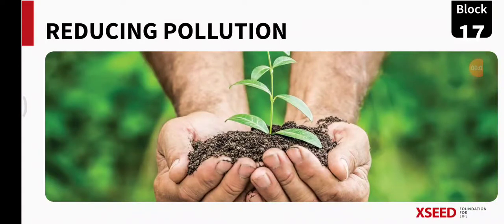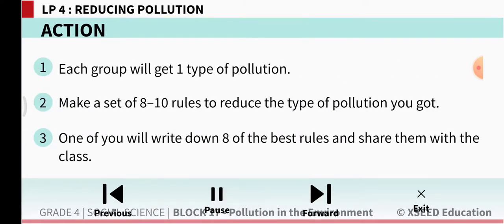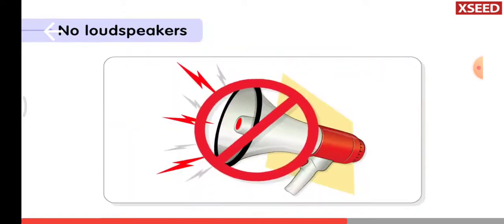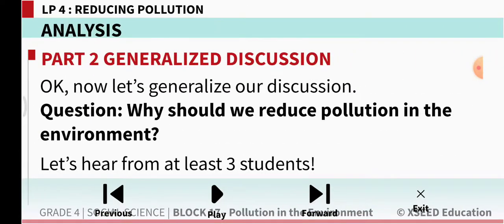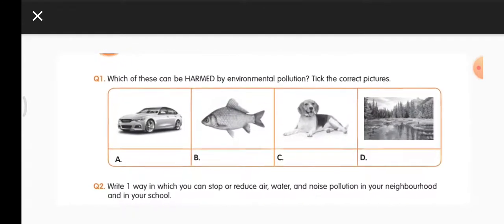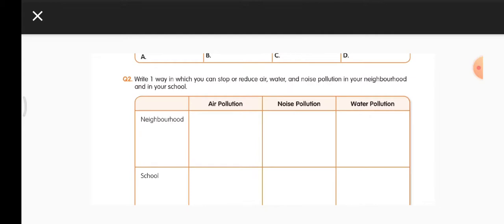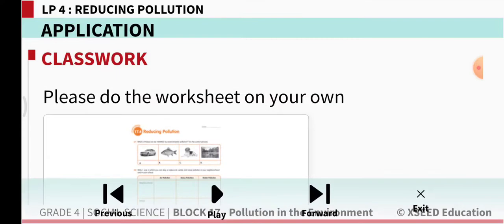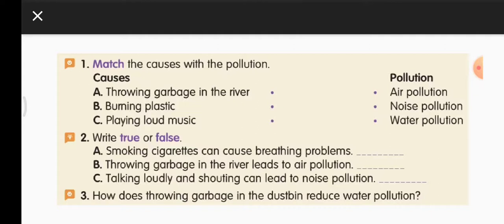CLASS 4 BLOCK 17.4 REDUCING POLLUTION, SOCIAL SCIENCE